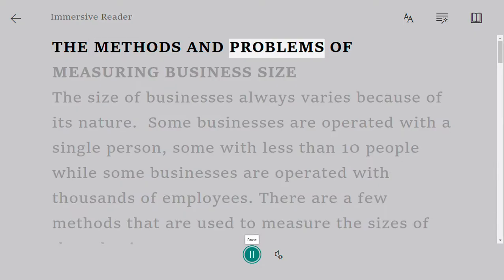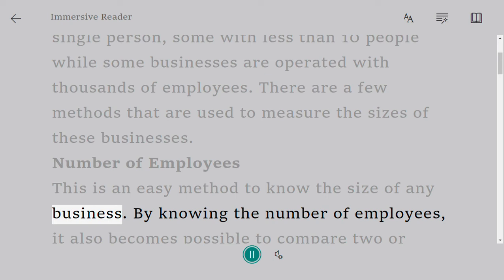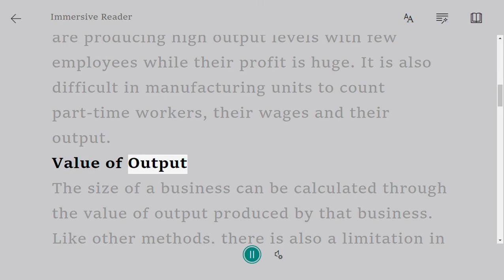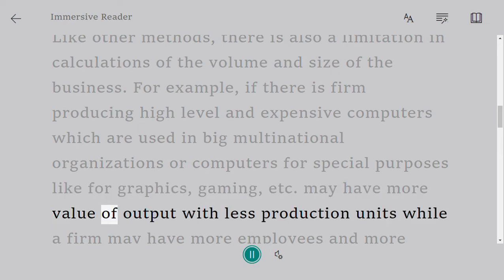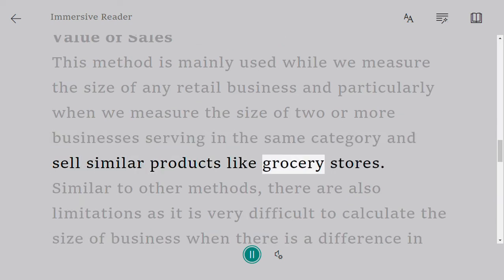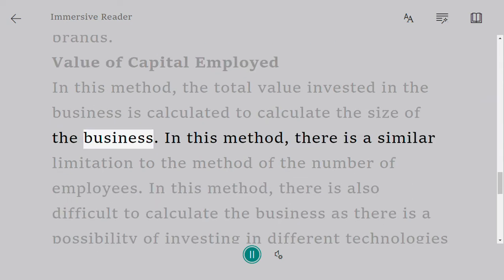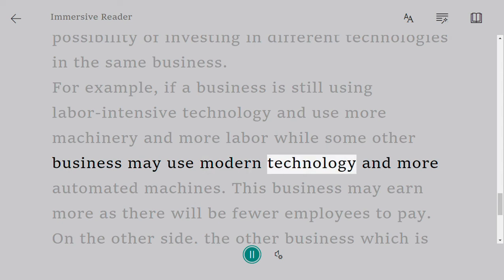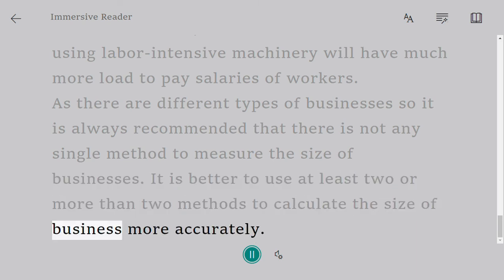The Methods & Problems of Measuring Business Size | O Level Notes Business Studies 7115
The size of businesses always varies because of its nature.  Some businesses are operated with a single person, some with less than 10 people while some businesses are operated with thousands of employees. There are a few methods that are used to measure the sizes of these businesses.

Number of Employees

This is an easy method to know the size of any business. By knowing the number of employees, it also becomes possible to compare two or more businesses.

Although there is a limitation in this method as some highly automated firms in manufacturing are producing high output levels with few employees while their profit is huge. It is also difficult in manufacturing units to count part-time workers, their wages and their output.

Value of Output

The size of a business can be calculated through the value of output produced by that business.

Like other methods, there is also a limitation in calculations of the volume and size of the business. For example, if there is firm producing high level and expensive computers which are used in big multinational organizations or computers for special purposes like for graphics, gaming, etc. may have more value of output with less production units while a firm may have more employees and more production facility but sell cheap computers for personal use and earns less so in this type of situation this method can’t give you accurate results after measuring the size of business.

Value of Sales

This method is mainly used while we measure the size of any retail business and particularly when we measure the size of two or more businesses serving in the same category and sell similar products like grocery stores.

Similar to other methods, there are also limitations as it is very difficult to calculate the size of business when there is a difference in the nature of products. A grocery business even having many numbers of customers could earn less than a store that sells luxury and fashion brands.

Value of Capital Employed

In this method, the total value invested in the business is calculated to calculate the size of the business. In this method, there is a similar limitation to the method of the number of employees. In this method, there is also difficult to calculate the business as there is a possibility of investing in different technologies in the same business.

For example, if a business is still using labor-intensive technology and use more machinery and more labor while some other business may use modern technology and more automated machines. This business may earn more as there will be fewer employees to pay. On the other side, the other business which is using labor-intensive machinery will have much more load to pay salaries of workers.

As there are different types of businesses so it is always recommended that there is not any single method to measure the size of businesses. It is better to use at least two or more than two methods to calculate the size of business more accurately.